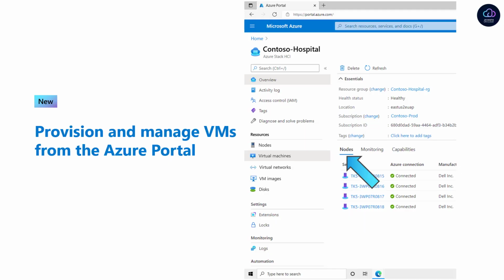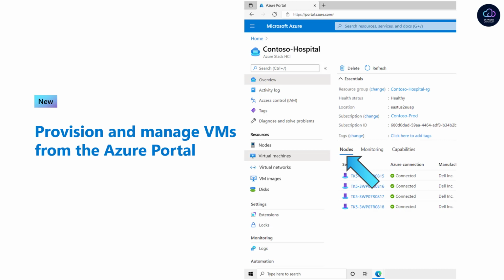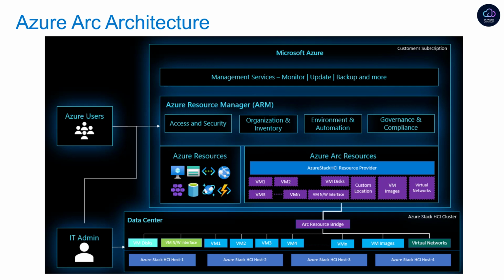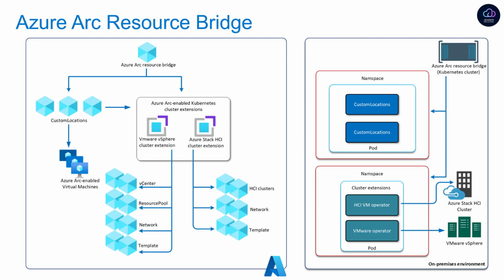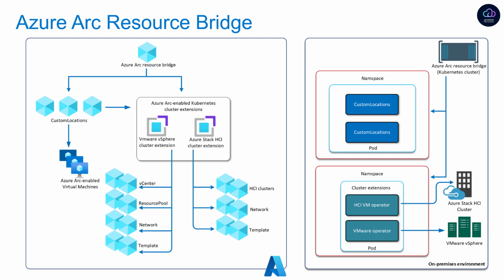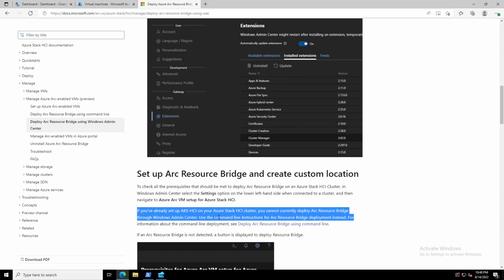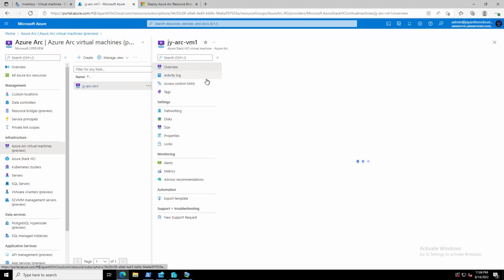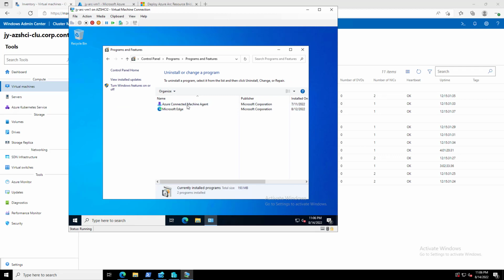Self-Provision Azure Stack HCI VMs from Azure Portal